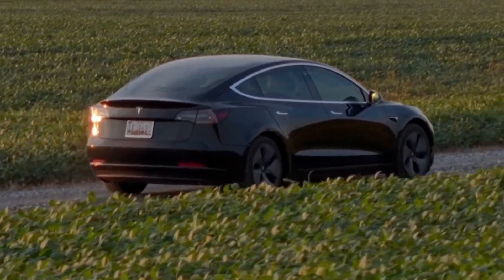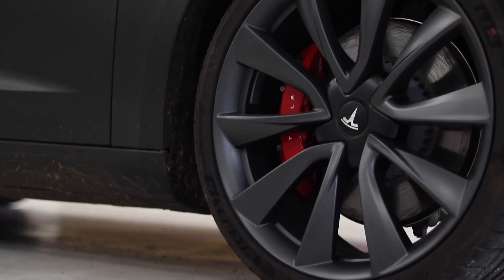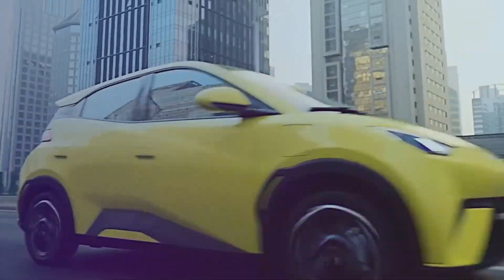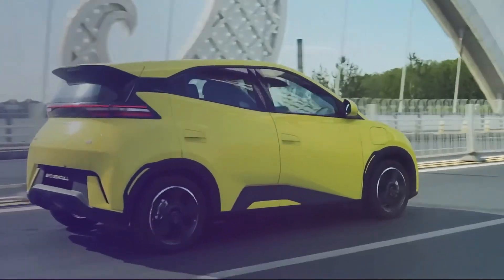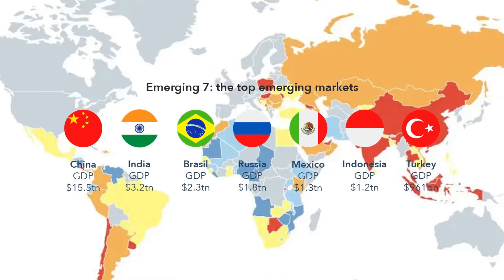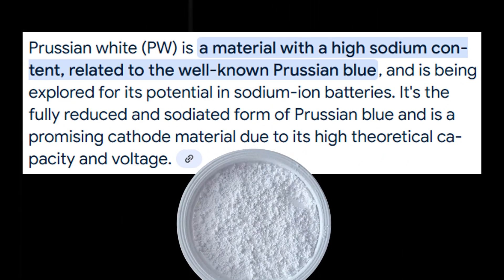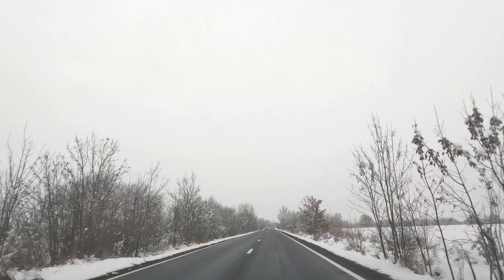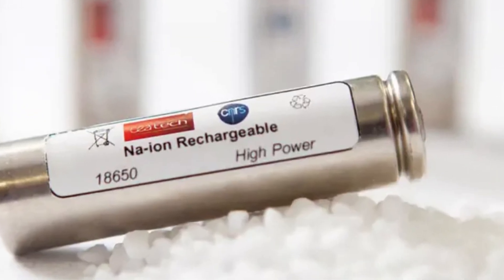BYD’s Sodium-Ion Battery Revolution — Is This the End of Lithium? ⚡ (Free PDF Inside)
BYD’s sodium-ion battery is shaking up the EV world — no lithium, lower cost, better cold-weather performance, and a game-changer for future electric cars. In this in-depth analysis, we uncover BYD’s technology, chemistry, real-world performance, and what it means for the global EV market.